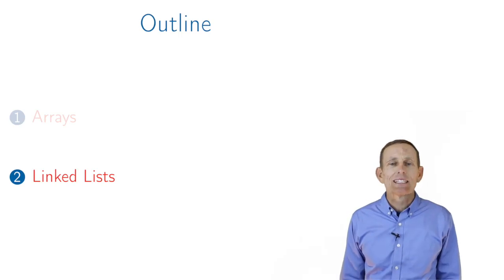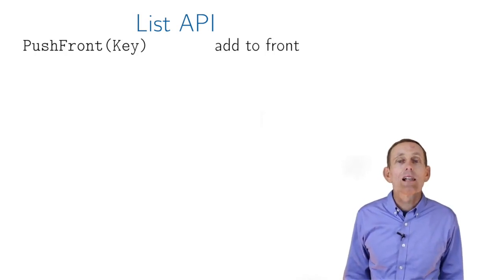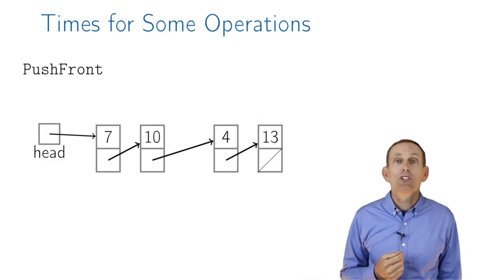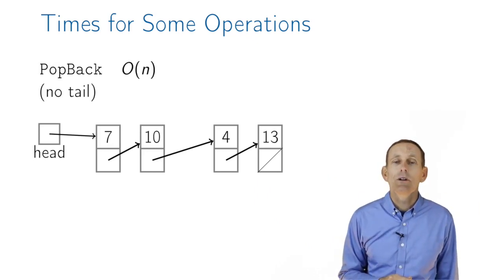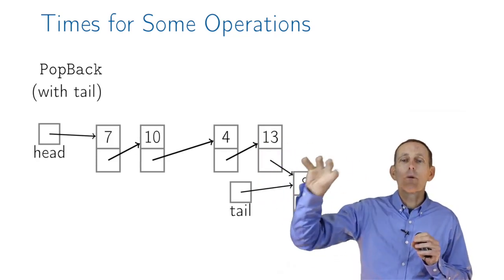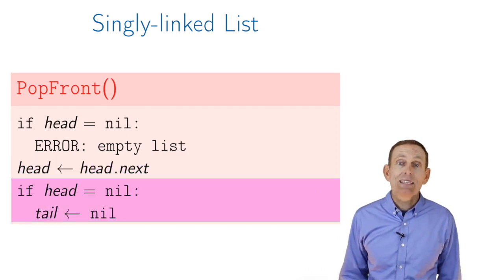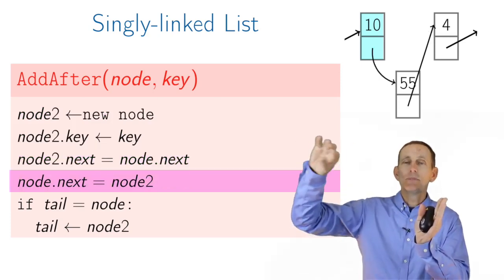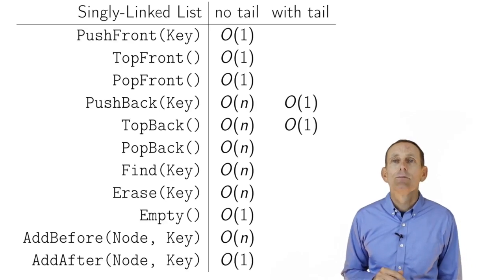Singly Linked Lists